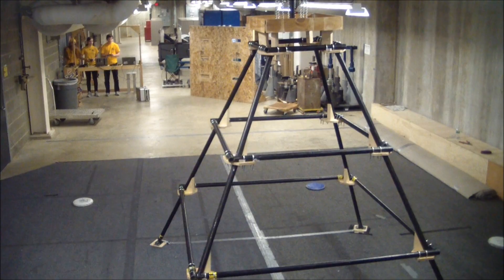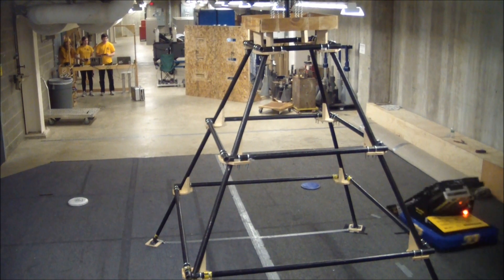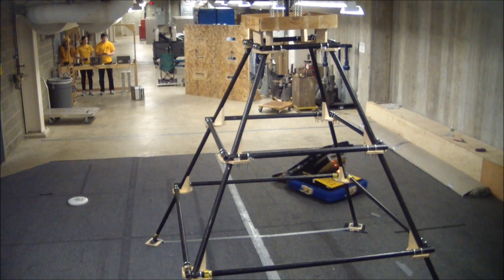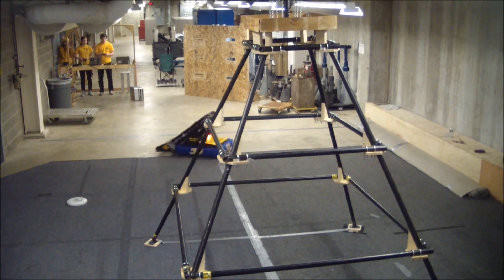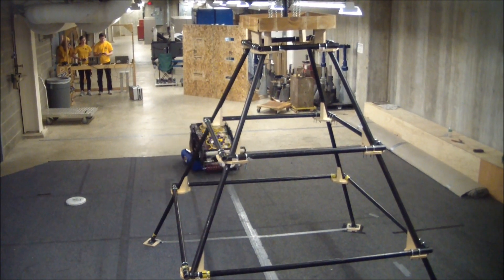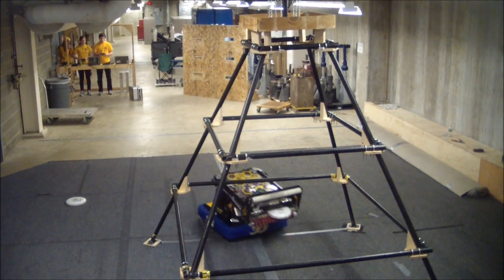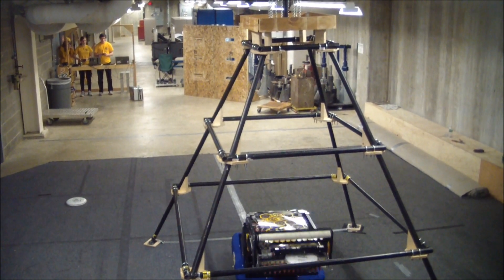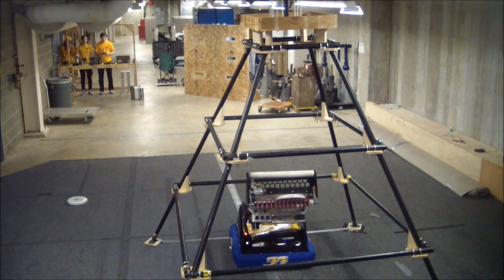Killer Bees 2013 Robot Reveal FRC Team 33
Buzz XVIII - The Killer Bees 2013 Ultimate Ascent Reveal Video